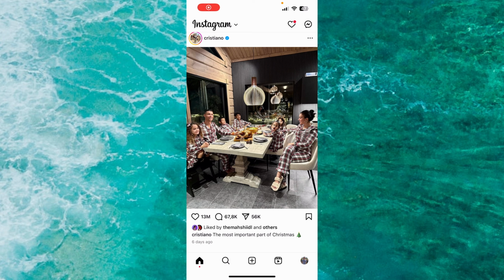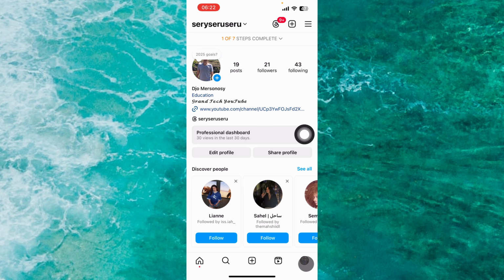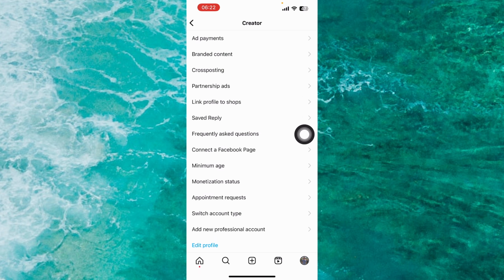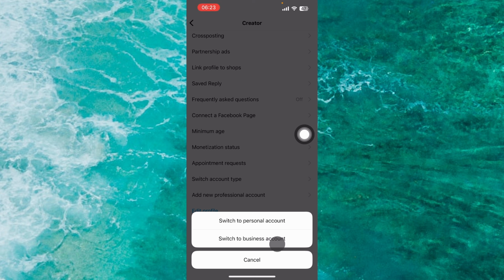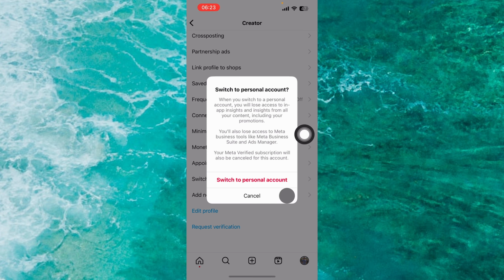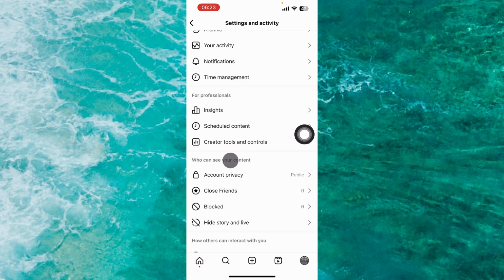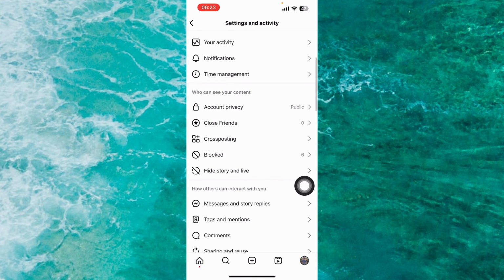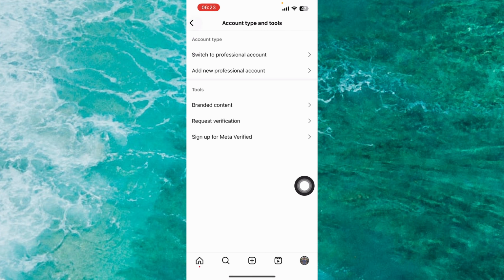How To Turn Off Professional Account On Instagram: Step-by-Step Guide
How To Turn Off Professional Account On Instagram: Step-by-Step Guide on any phone. We will provide you with a clear and concise tutorial on how to switch back from a professional account to a personal account on Instagram. If you've found that the features of a professional account no longer suit your needs or if you simply prefer the simplicity of a personal profile, this guide is for you.
What You Will Learn:
Understanding Professional Accounts: Gain insight into the benefits and features of professional accounts, including business and creator tools, and why you might want to switch back.
Step-by-Step Instructions: We’ll walk you through the exact steps needed to turn off your professional account using both the mobile app and desktop version of Instagram.
Important Considerations: Learn about what happens to your insights and data when you switch back to a personal account, ensuring you’re fully informed before making the change.
Key Steps Covered:
Accessing Your Profile: We’ll show you how to navigate to your profile and access the settings menu.
Switching Account Types: Follow along as we demonstrate how to select the option to switch back to a personal account and confirm your choice.
Verifying Changes: Get tips on ensuring that your account has been successfully switched and what features will be available after the transition.
Join us as we simplify the process of turning off your professional account on Instagram, allowing you to manage your online presence in a way that best suits your needs.